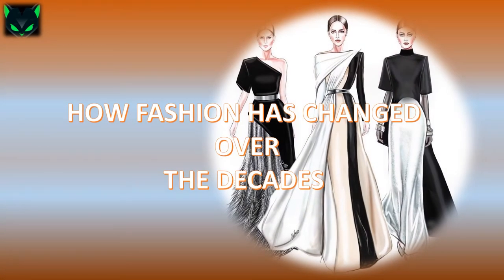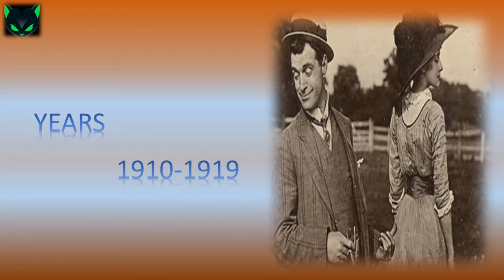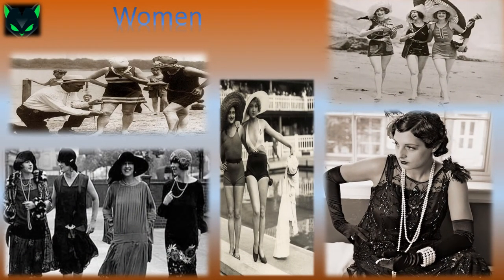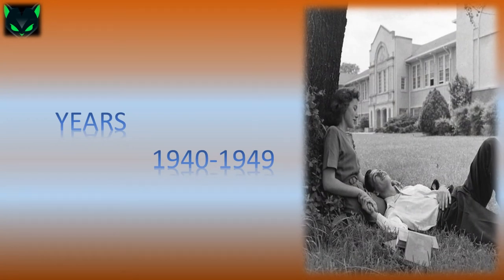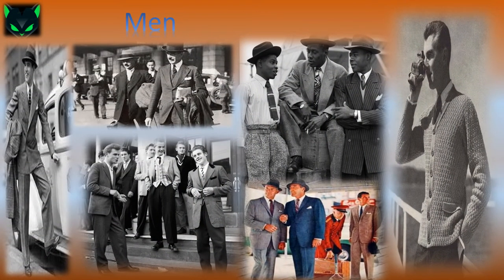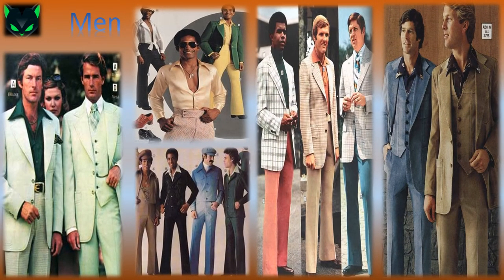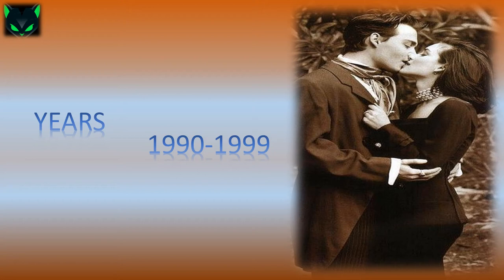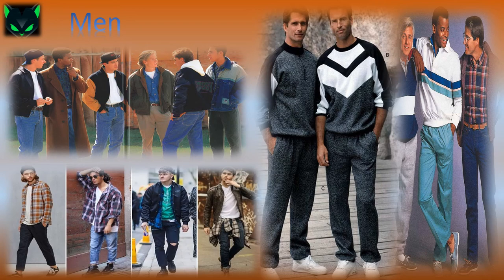How fashion has changed over the decades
Fashion continuously changes and the trend change from one year to other.
But how fashion has evolved through the decades?
Here you have details how fashion has changed over the decades from 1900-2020...